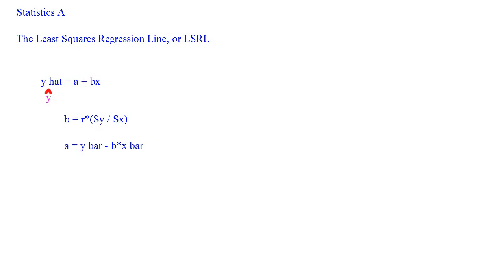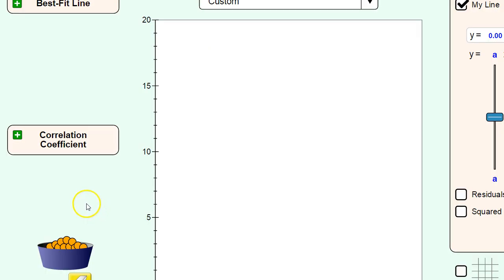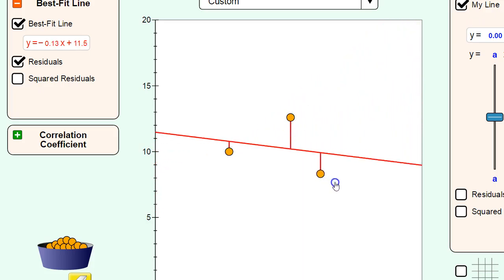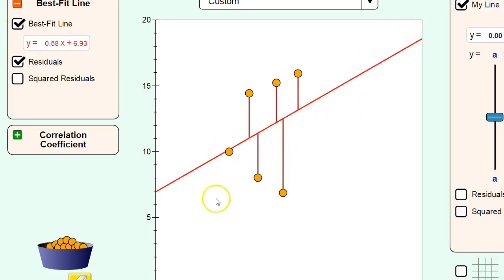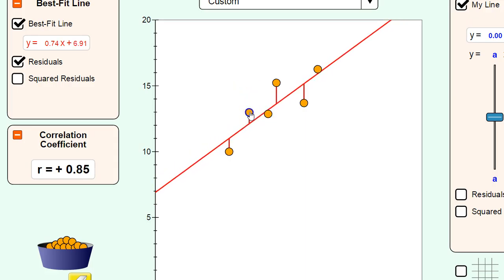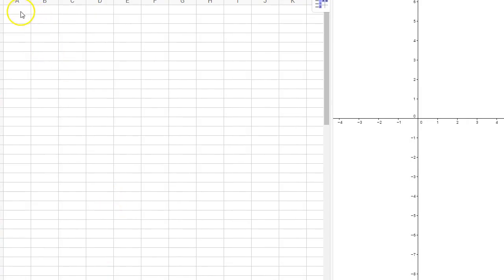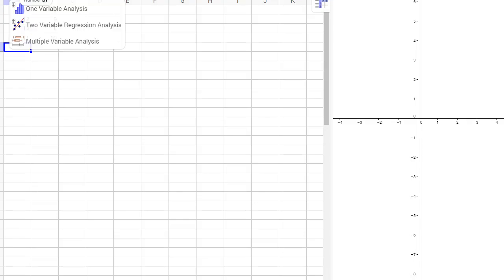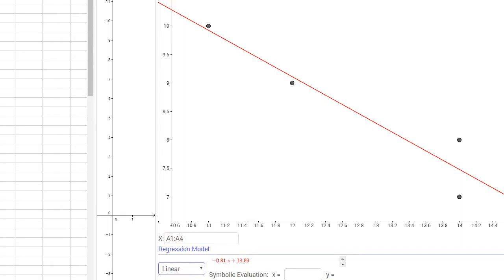Statistics A - The Least Squares Regressions Line, or LSRL